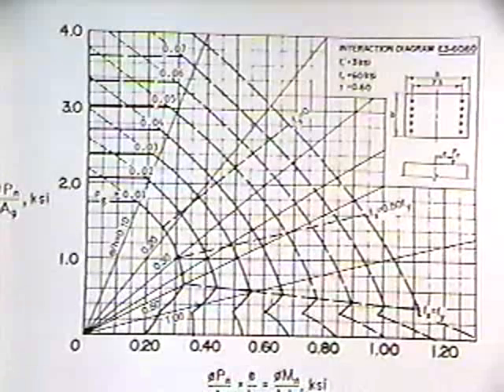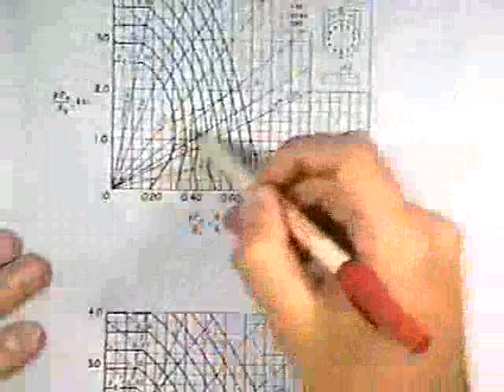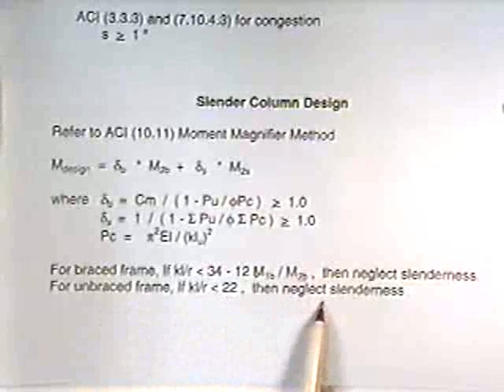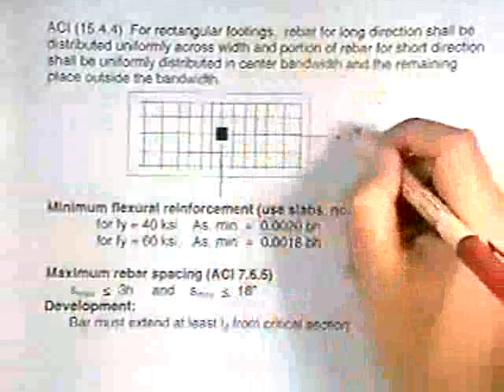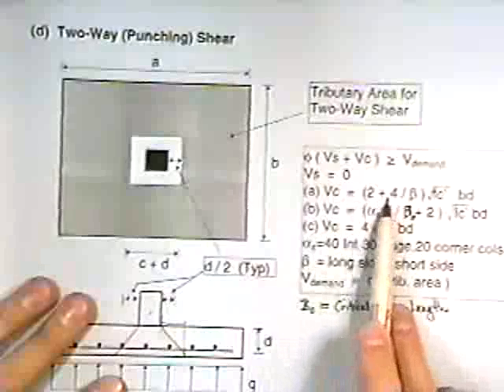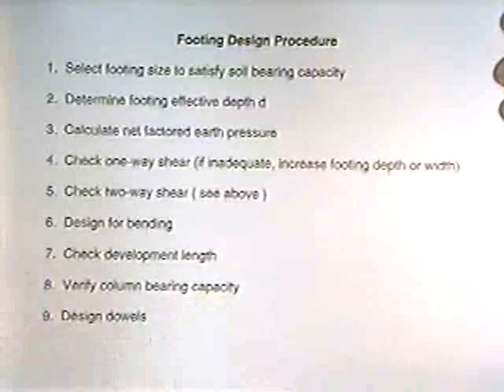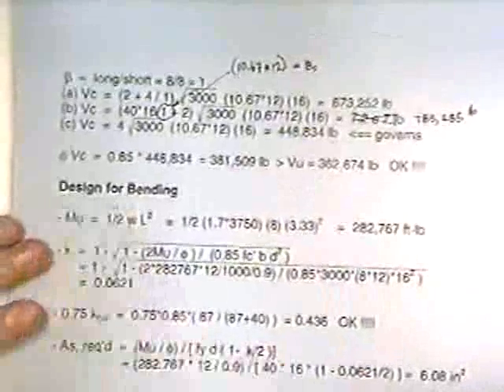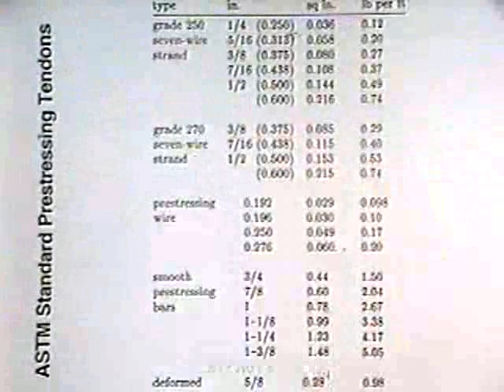Texas A&M University - PE Review: Concrete Analysis and Design (2 of 2)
Concrete Analysis and Design, 2 of 2
Dr. Joseph M. Bracci, PE

Note: The content of this video is very dated and may not be applicable to present-day specifications. Verify against more up-to-date data and resources!